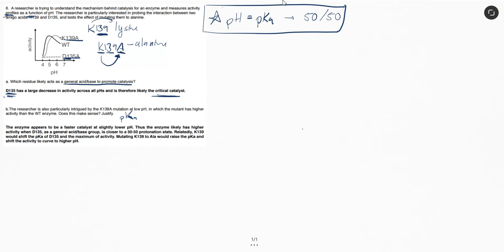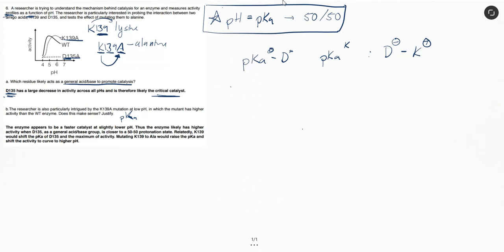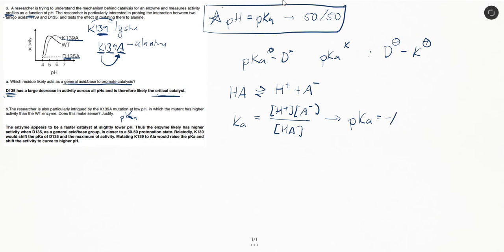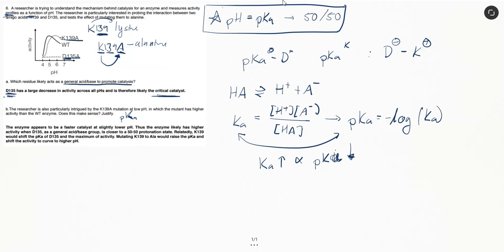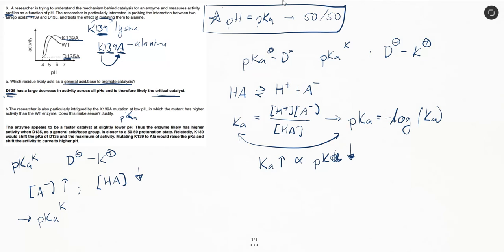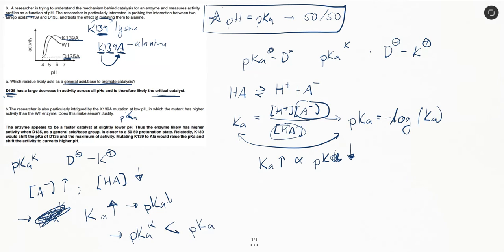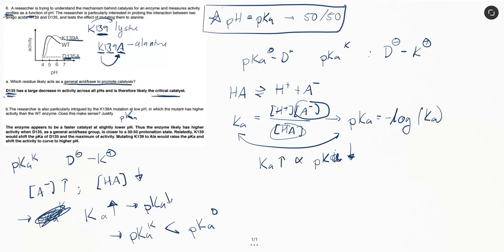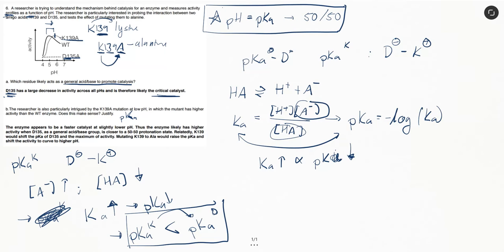[MCB C100A] Problem Set 11 Q6